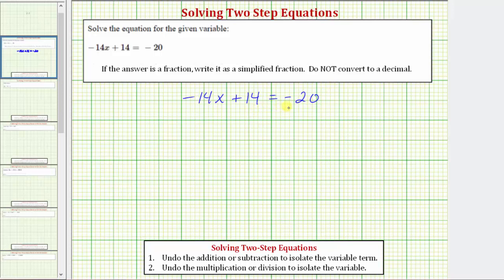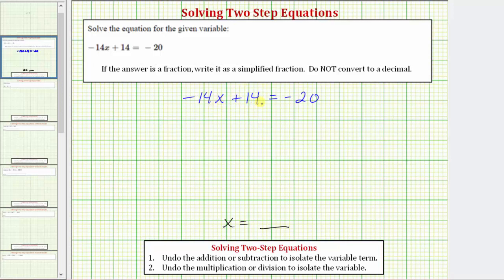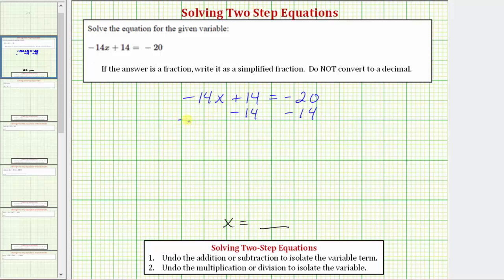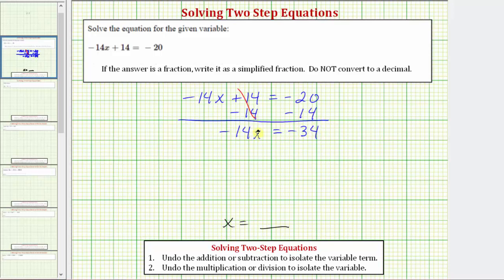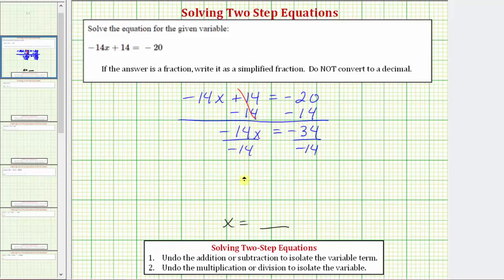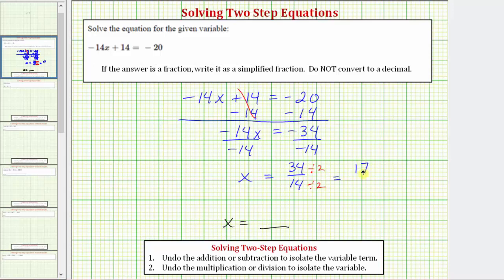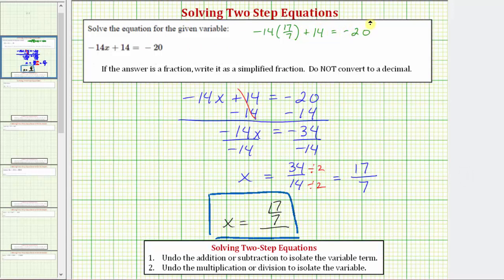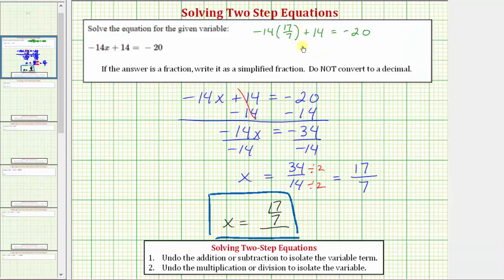Ex: Solve a Two Step Equation -ax+b=-c (Fraction Answer)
This video explains how to solve a two step equation.  The solution is checked.